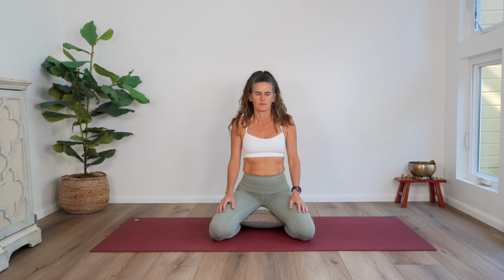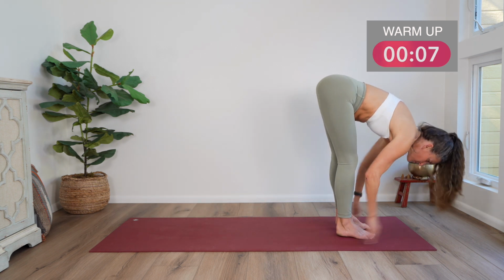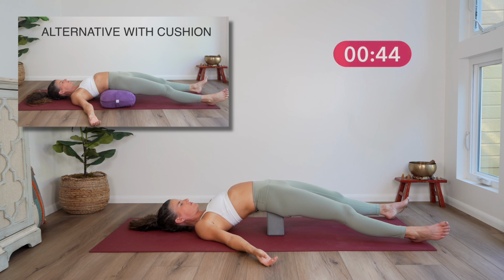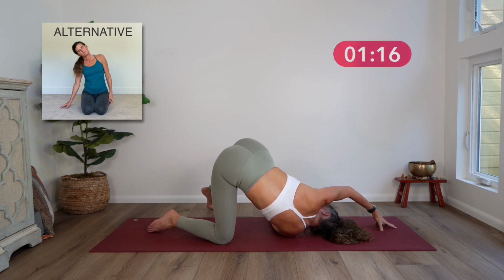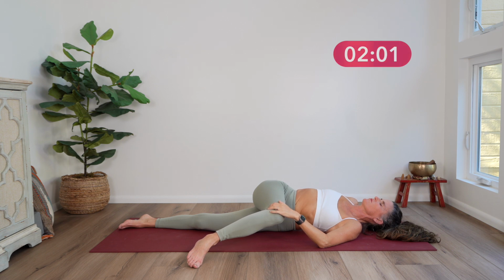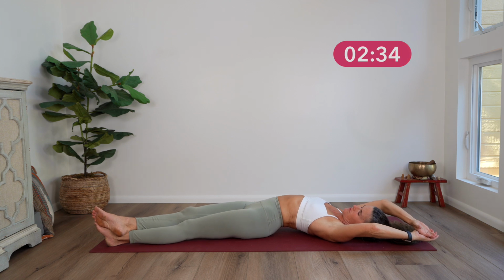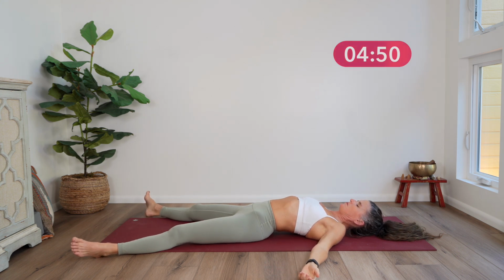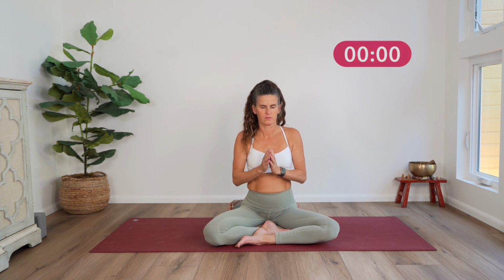1-Hr Yin Yoga For Spine & Back | Complete Yin #5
Calm your system while stretching your back out in this blissful 1-hour yin yoga sequence. The practice begins with a few minutes of centering breathing and relaxation before shifting into a short somatic warmup. It then settles into the yin sequence, where postures are held for 3 minutes each with 1 minute rebounds. The practices finishes with an extended period for deep relaxation in savasana and seated meditation.

Gear, Apparel & Tools

0:00 Welcome & Intro
1:30 Centering & Breathing
3:35 Warm Up
12:00 Yin Yoga
49:25 Savasana Relaxation
55:06 Seated Meditation
59:54 Closing